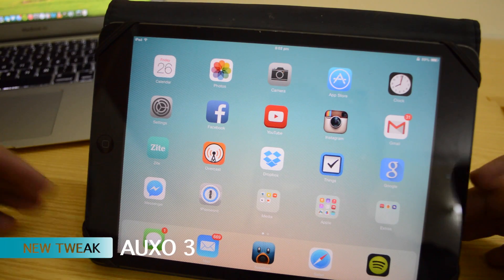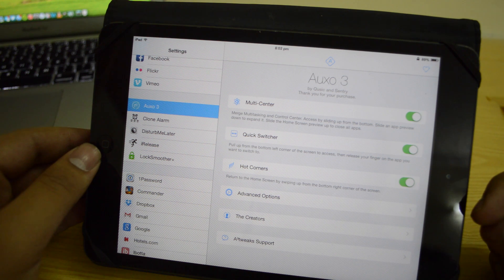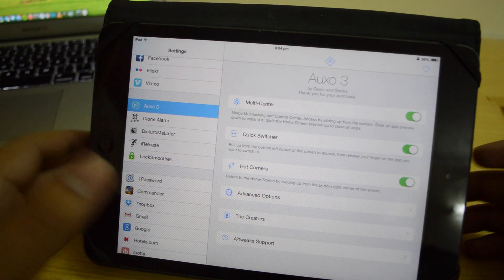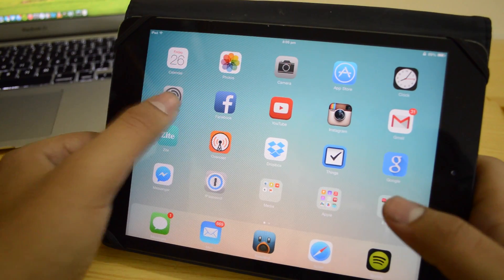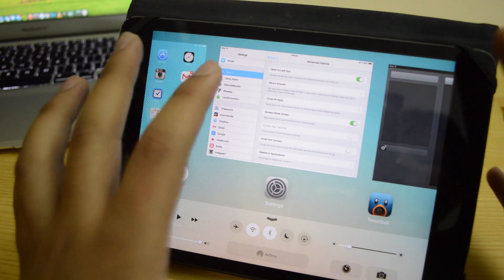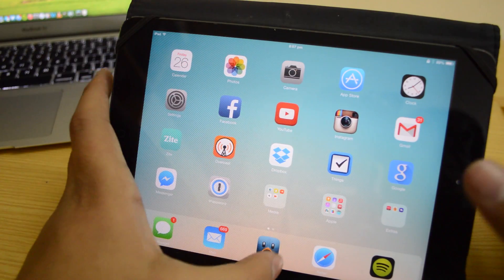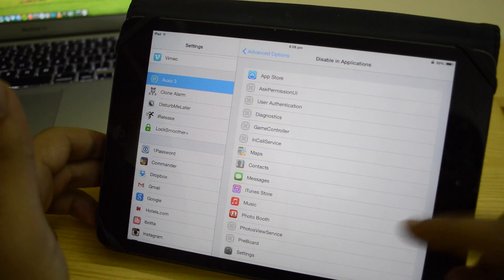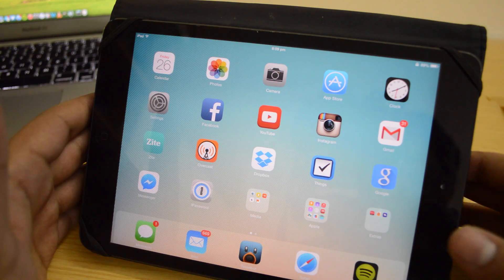Auxo 3 for iPad - Full In-Detail Walkthrough & Overview.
Auxo 3 is available under the big boss repo for $3. Should you buy it? This is my full comprehensive walkthrough. There are certainly few things that aren't working on iPad version.

Social Links -